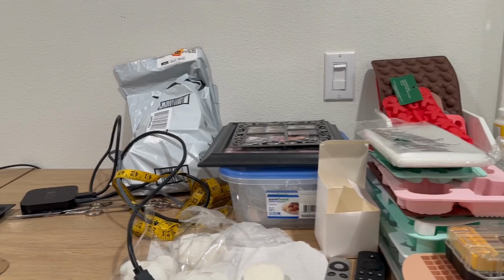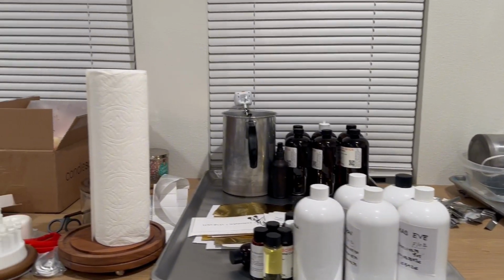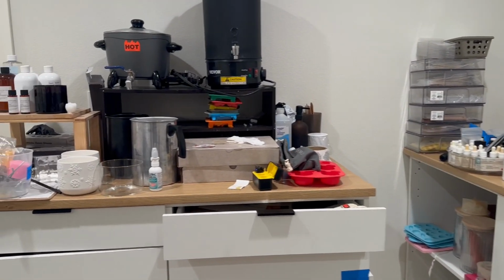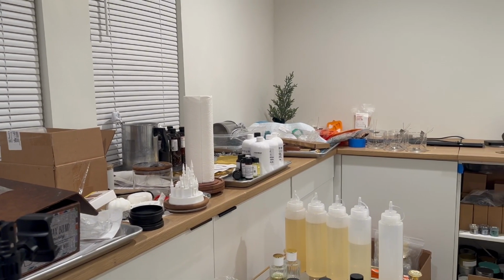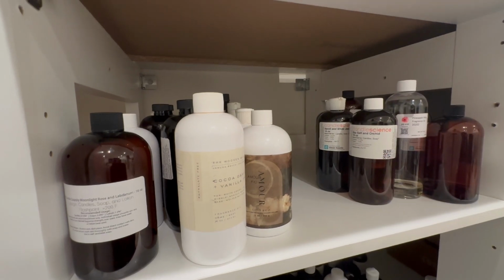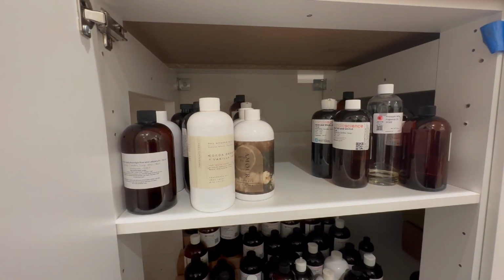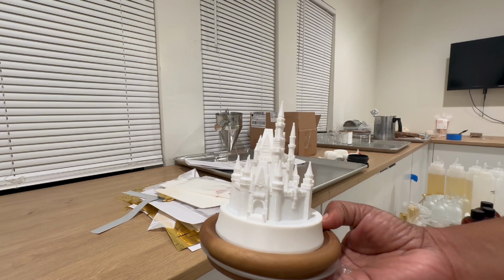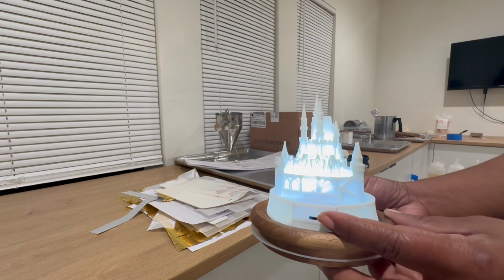Small Business Reset I Cleaning the Candle Studio I Love & Co.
Join us for a Small Business Reset as I clean and organize the candle studio! Watch how I refresh our workspace, tackle clutter, and prepare for a productive season in our candle business. Perfect for small business owners, makers, and entrepreneurs looking for motivation to reset their own spaces.

Shop Our Faves:
AMAZON STOREFRONT